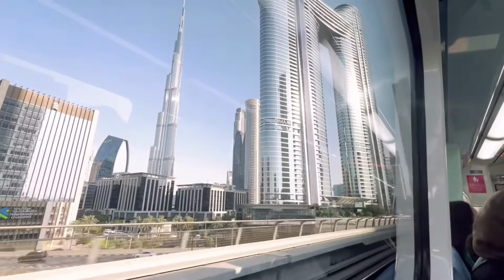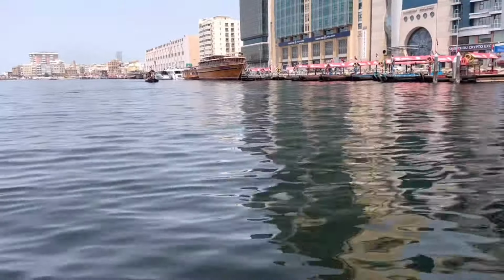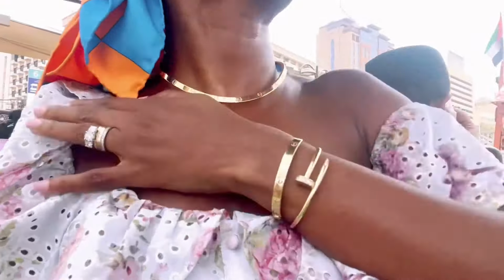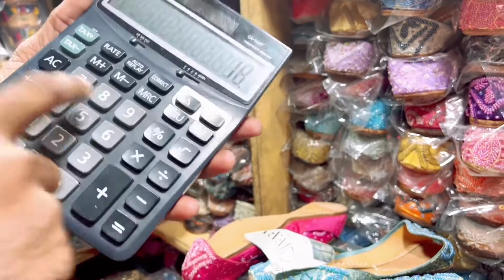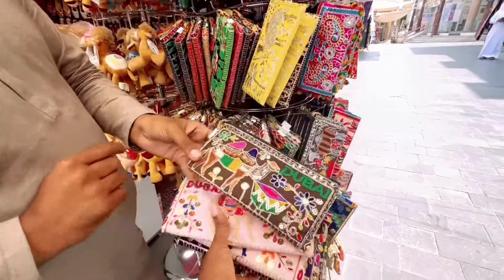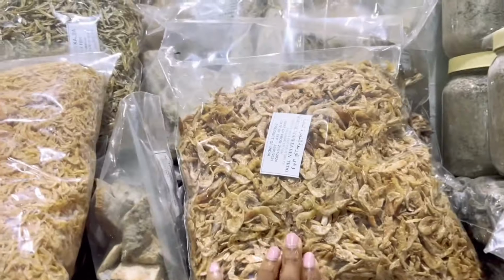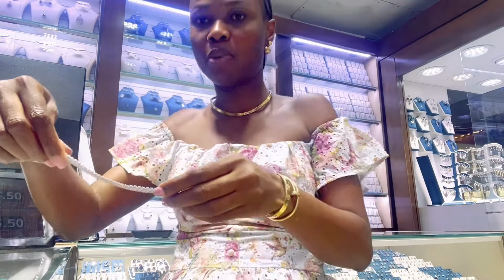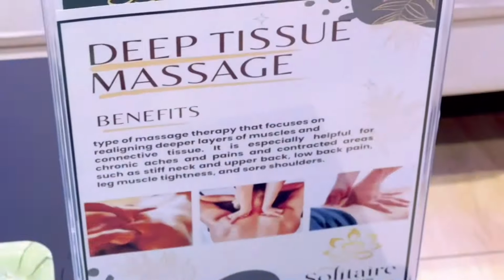The Hidden Side of Dubai: Exploring Old Town Dubai Vlog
In today's video, I explore and experience the historic neighborhood of Dubai and reveal a side of Old Town Dubai that few get to see. I check out some of the most affordable food and cheap hotels in Deira, along with a hotel room tour. I visited Deira’s Dubai Creek, the Gold Souk, the fish market, crossed to Bur Dubai by boat for just one dirham, explored a laborers' camp, ate at an African restaurant, and ended the day with a Thai massage.